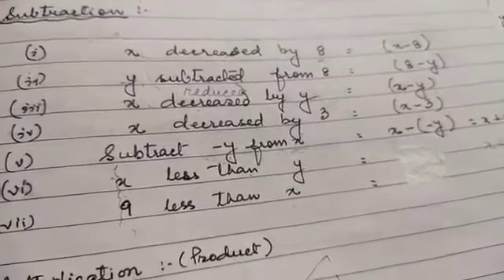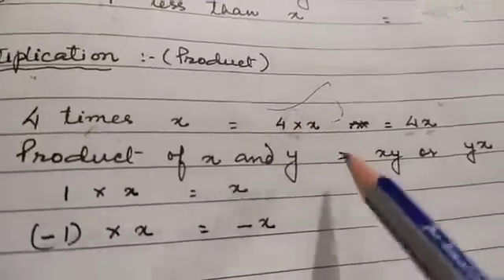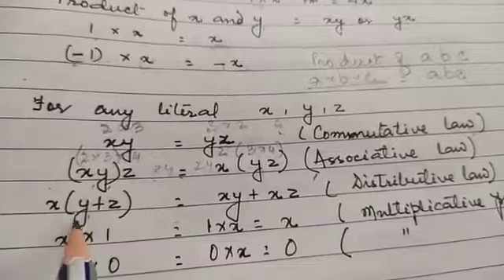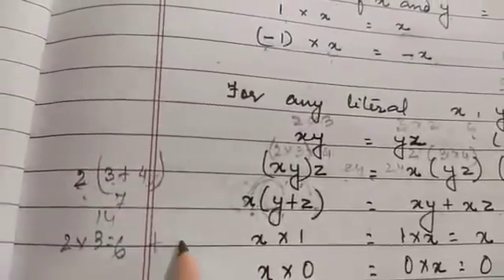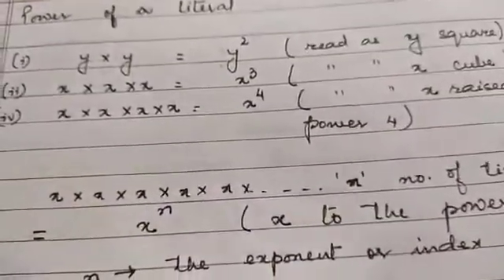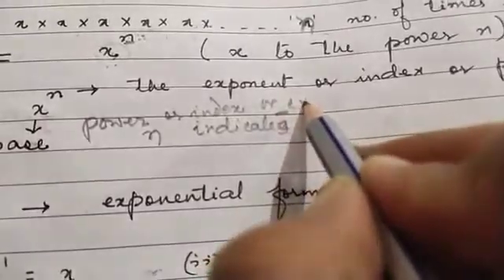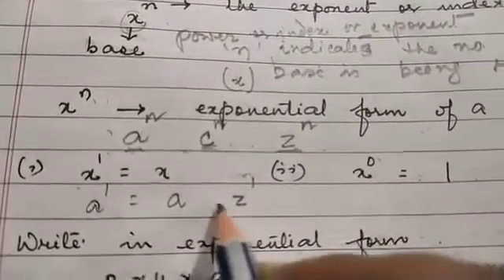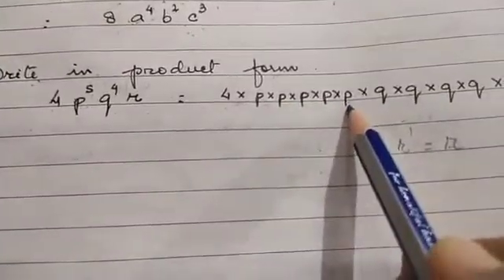Std-vi mathematics chapter 12 part 2